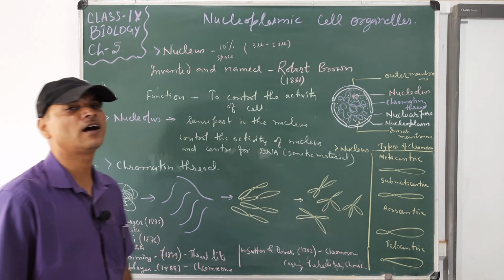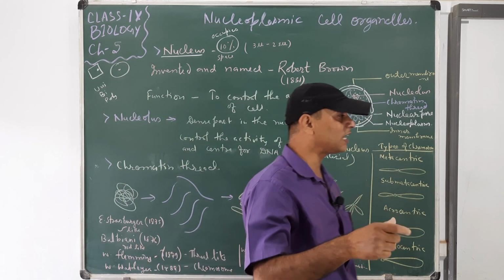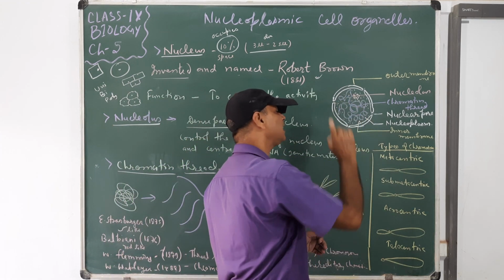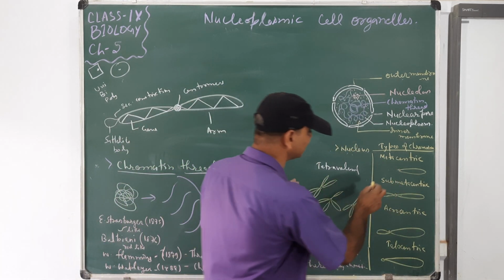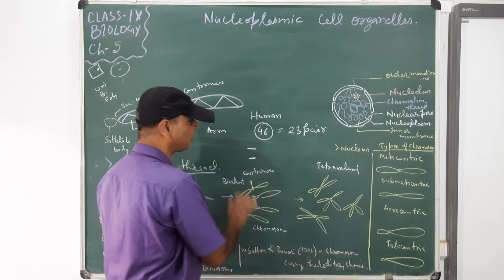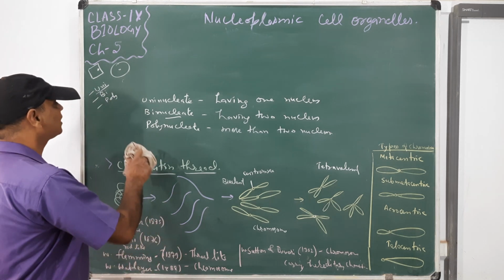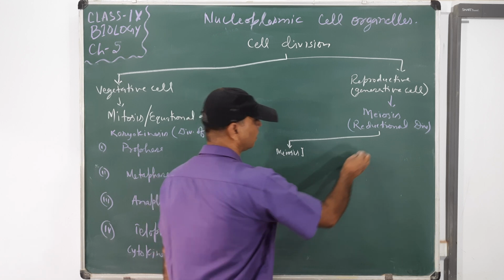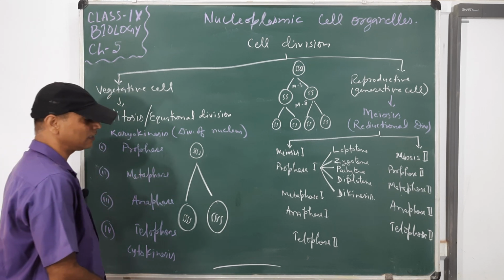Class 9/ PRM/ Biology /CH 5/ 28 08 2020